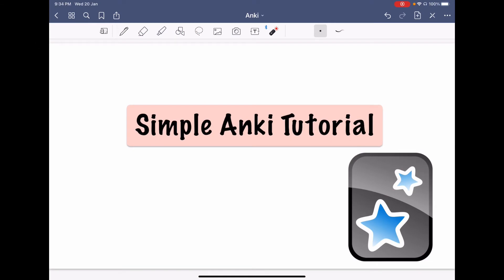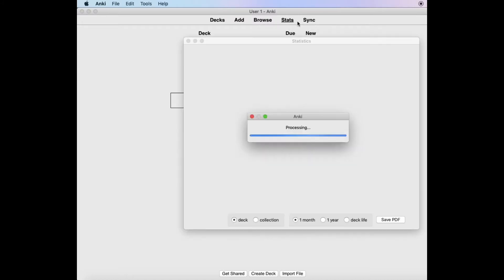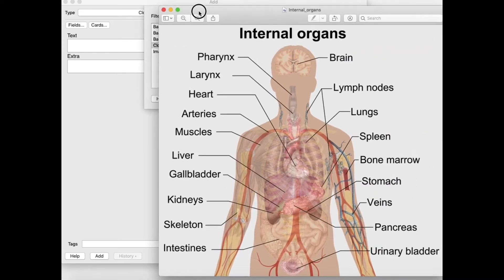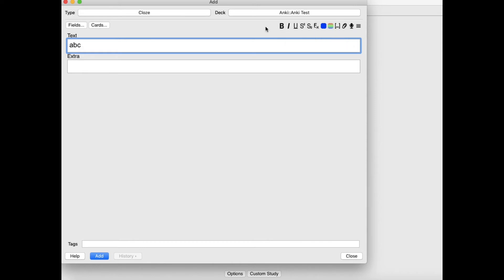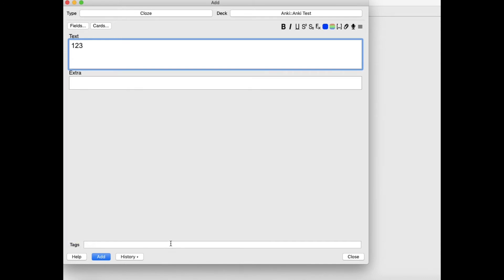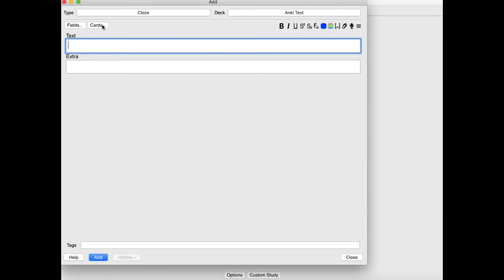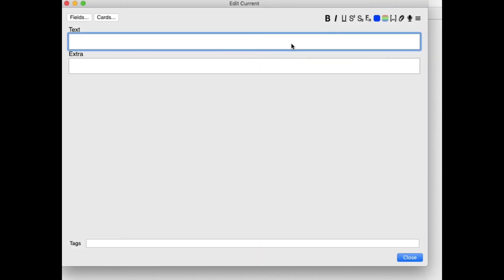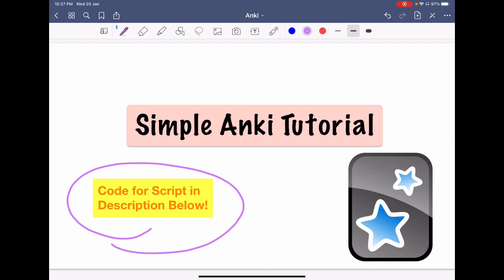Simple Anki Tutorial (with a Script)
Hey guys! Today I’m going to make a Simple Anki Tutorial to explain how I use Anki myself especially to those of you who are new to Anki. I hope this video will help you better understand Anki, and use it more productively for your needs.

00:20 What is Anki?
00:57 Downloading Anki
1:28 Anki User Interface
3:14 Adding Cards
6:50 How Anki tends to be used
8:41 How I Use Anki (with a Script)
12:01 Personal Example
13:12 Conclusion

WHO AM I:
I am a pre-university student from Singapore who has just finished his National Service. I will be entering University this year! My channel will be mainly focused on study tips, as well as using tech/tools to supplement your study habits. I will sometimes post things surrounding my life too, such as day-in-the-life videos. Thank you for coming to my channel!